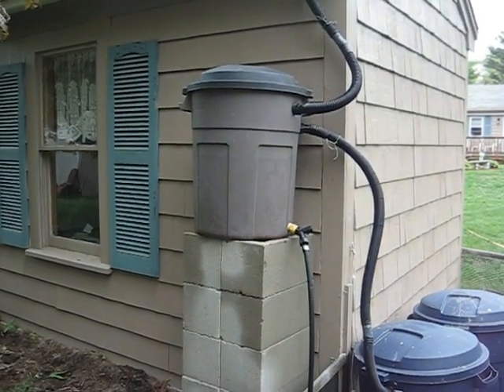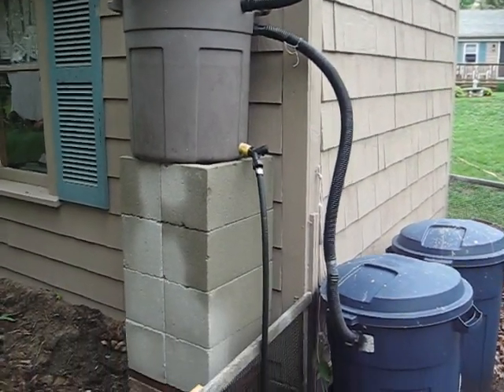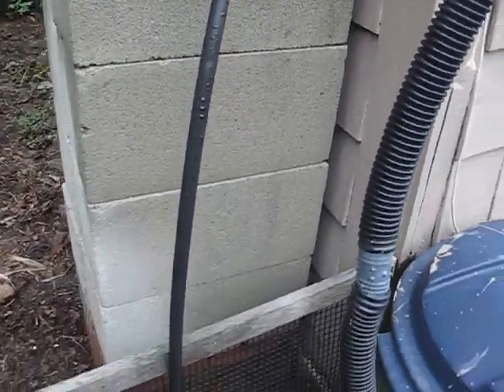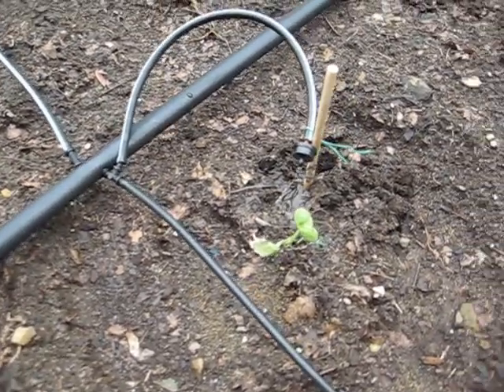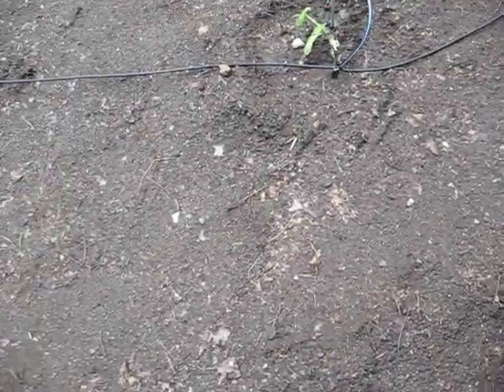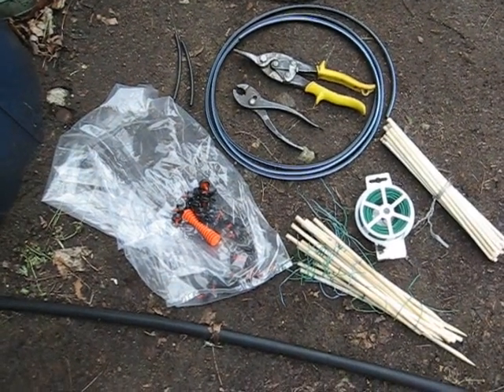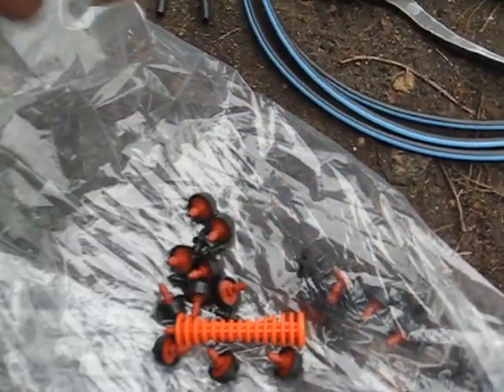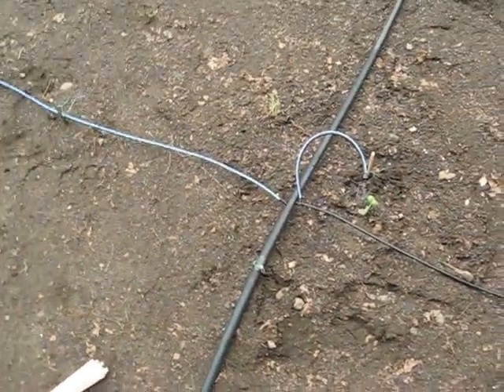Rain Barrel Drip Irrigation System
Rain Barrel collects water off shed roof and distributes it to garden plants via drip irrigation hoses and micro emitters.